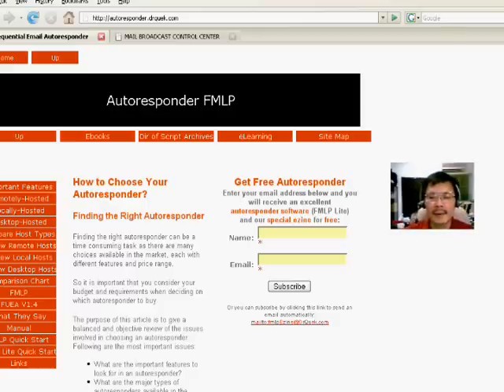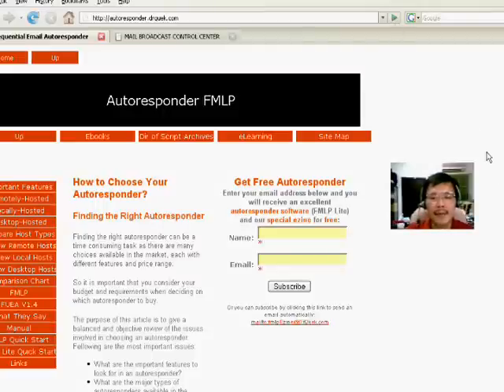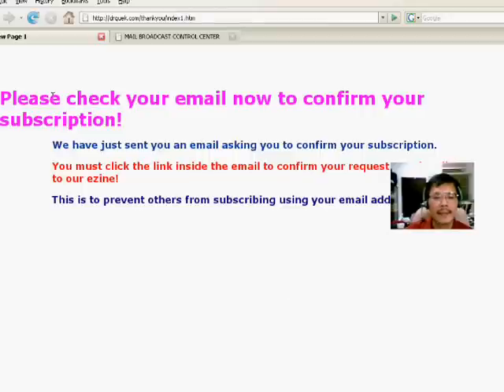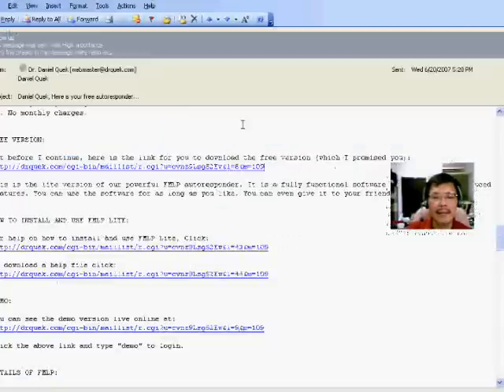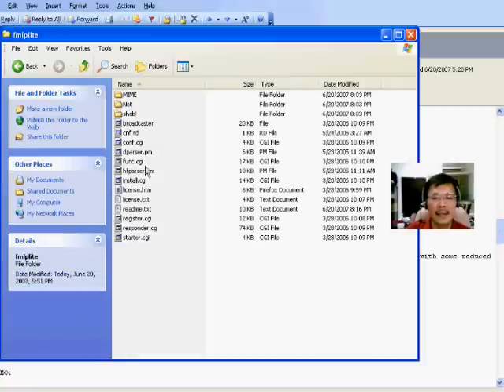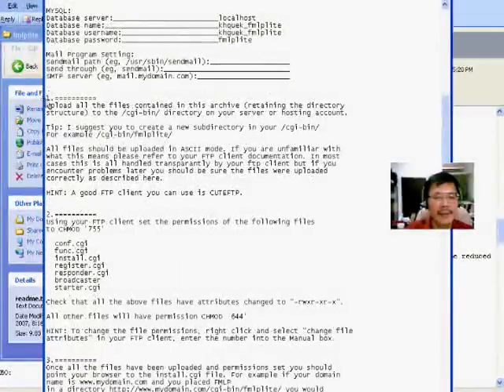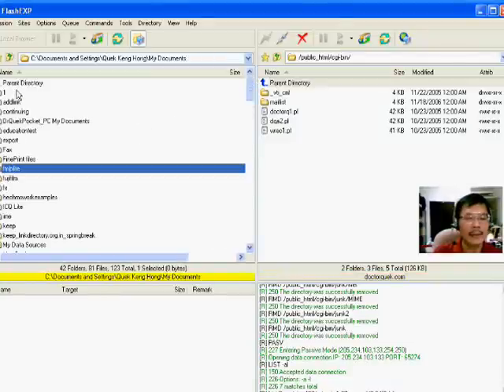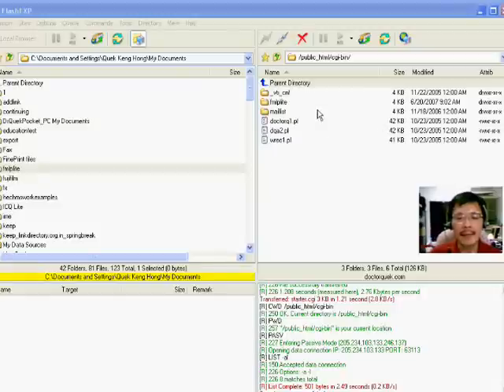Free Email Autoresponder Software Internet Marketing Part 1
Part 1 of this video shows you how to download a free email autoresponder software and mailing list manager. Install on your server and stop paying monthly fee. A power tool for internet email marketing followup. URL